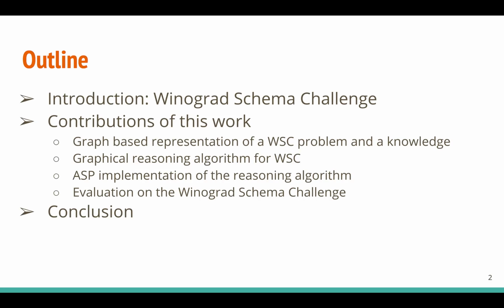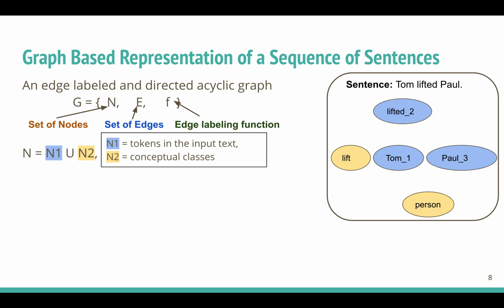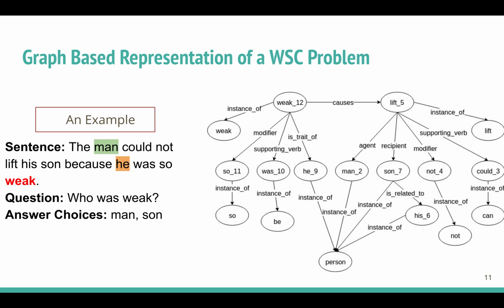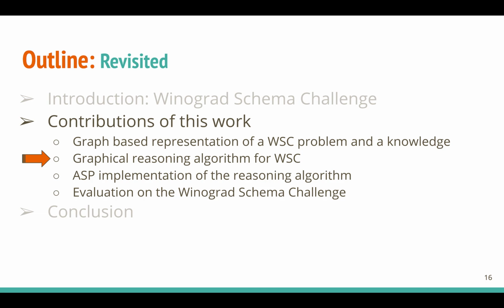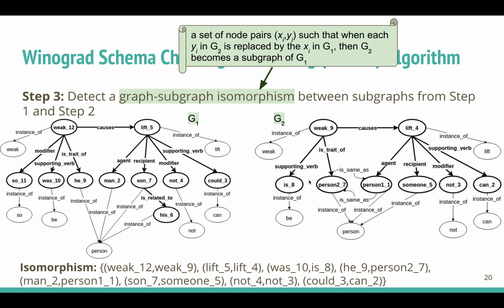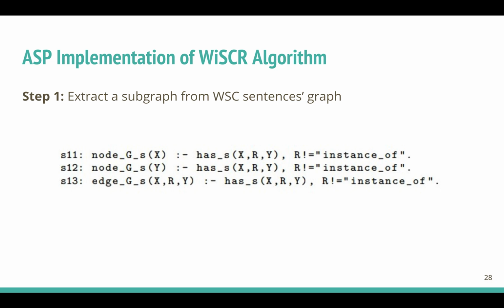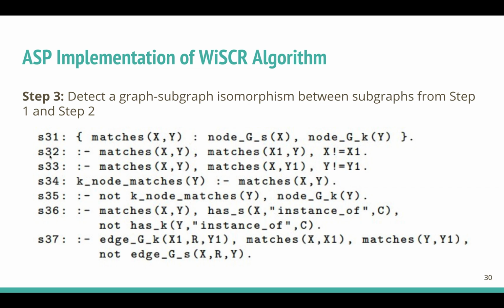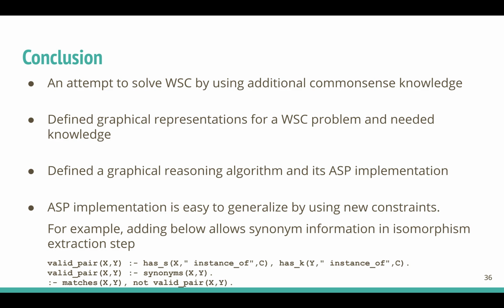ICLP19 paper "Using ASP for Commonsense Reasoning in the Winograd Schema Challenge"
This video is a presentation which provides an overview of the ICLP 2019 conference paper titled "Using Answer Set Programming for Commonsense Reasoning in the Winograd Schema Challenge"